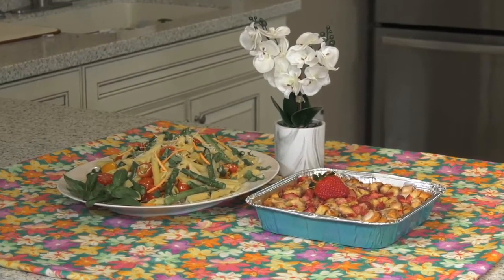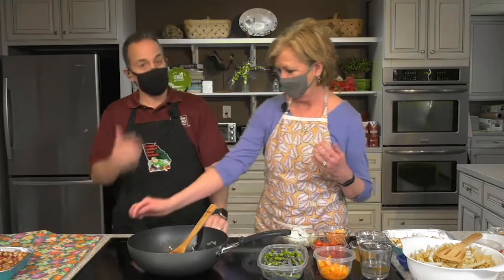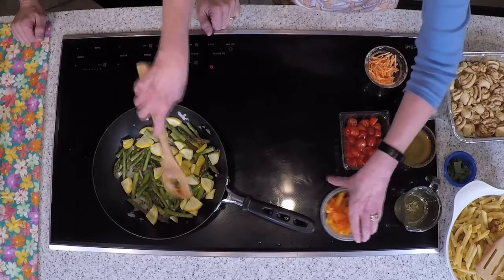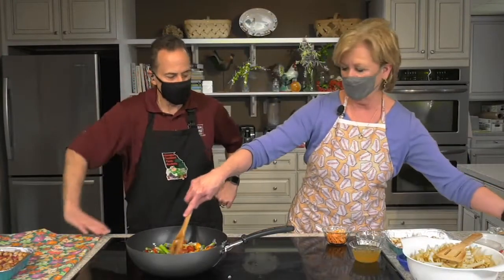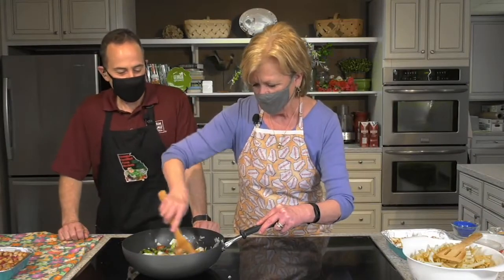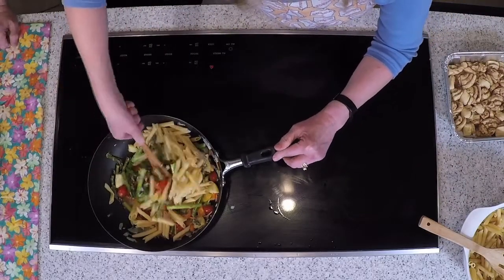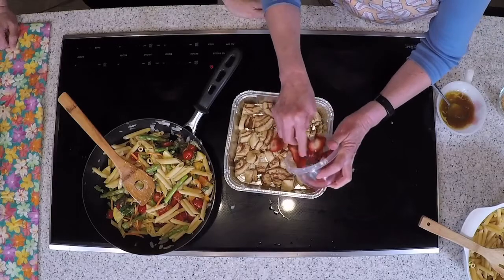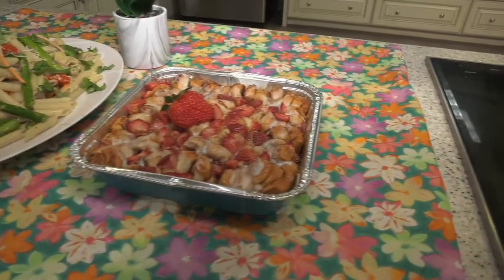Meals from the Field - Strawberries and Cinnamon Rolls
In this episode of Meals from the Field, Ray and Marcia whip up a tasty recipe using fresh Georgia grown strawberries and cinnamon rolls. Plus, you’ll learn how pasta primavera relates to springtime.